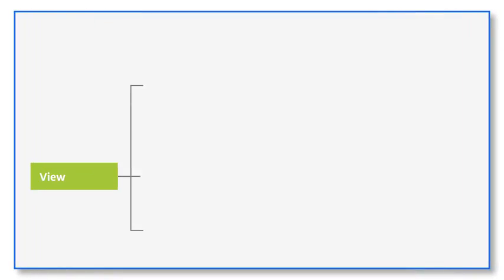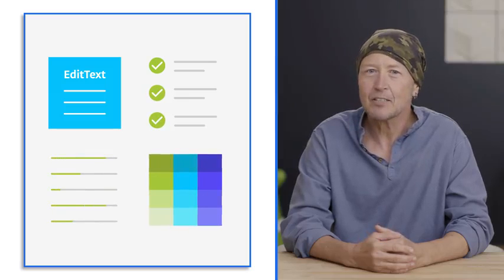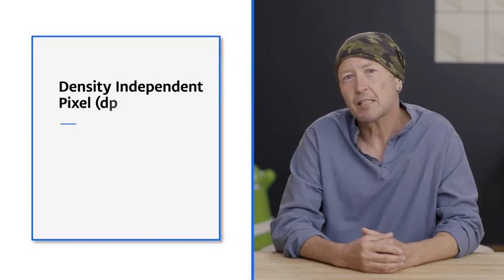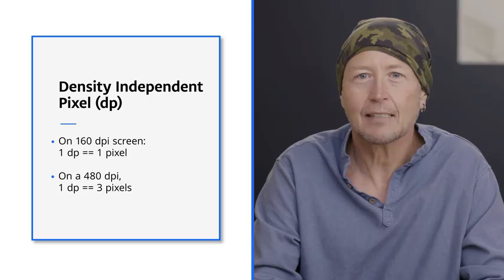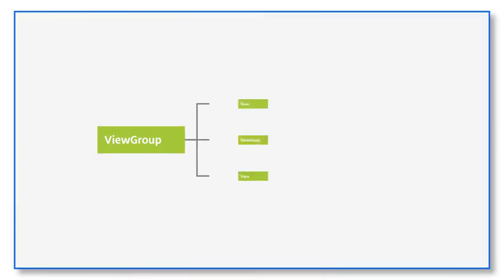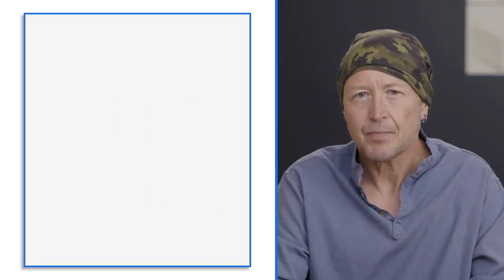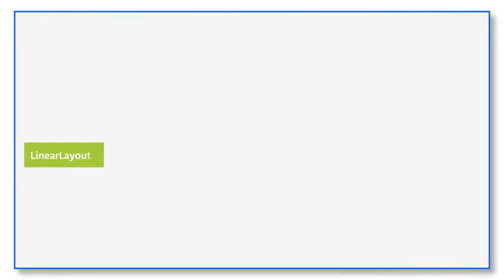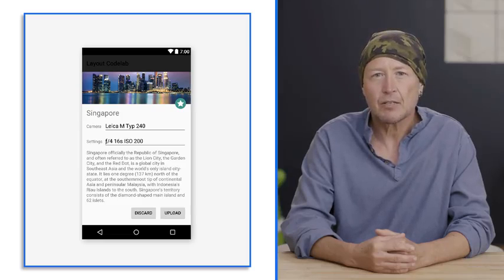30 ANDK L2 04 View Groups HS A